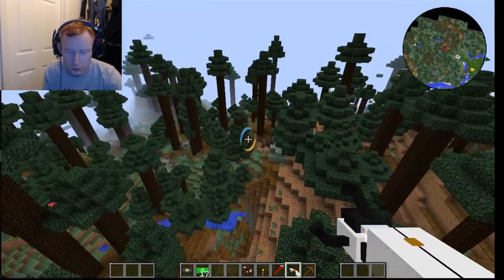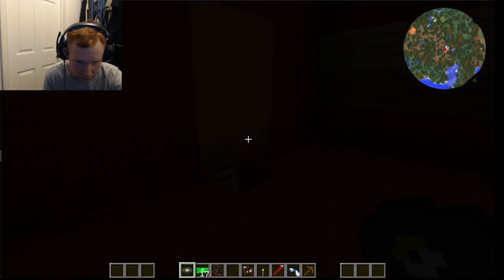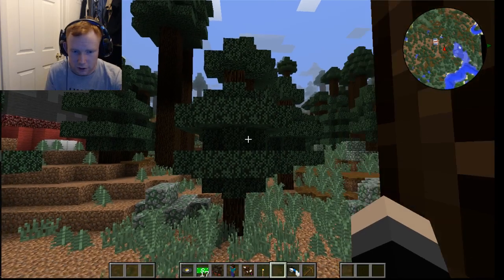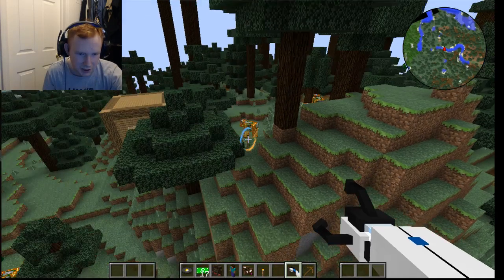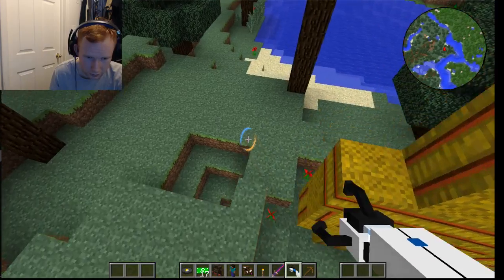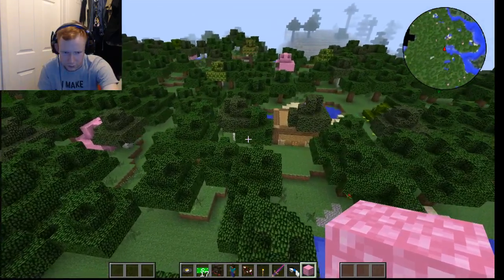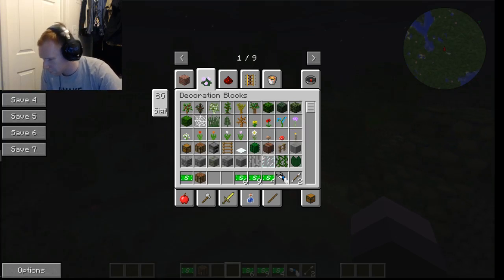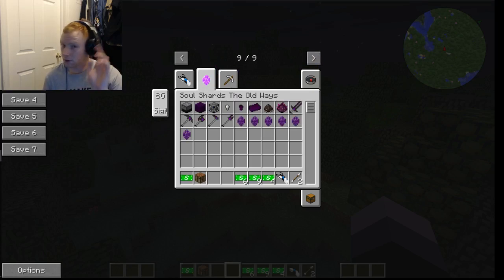Should Crazy Craft be in FREE4ALL?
My Wife's Deviant Channel
DawnComics

If u want to send me stuff send to this address